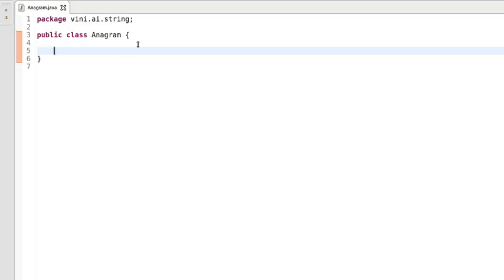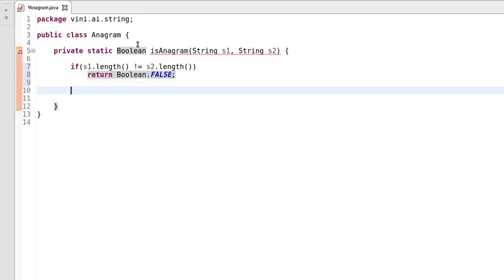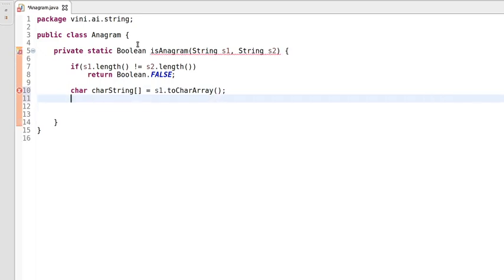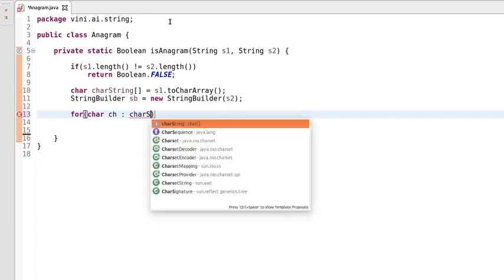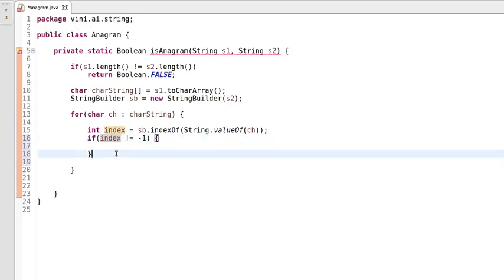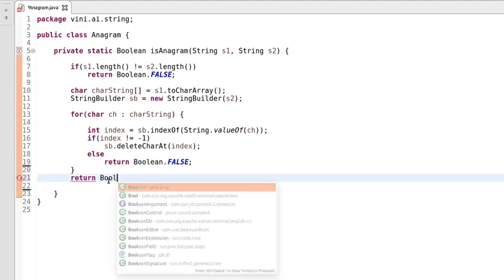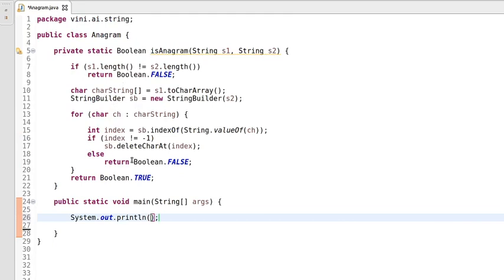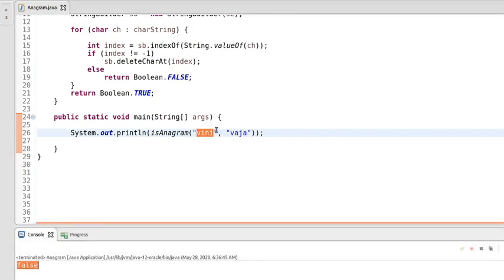#2: String Anagram Explained - Java [WeTechie]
In this tutorial, I have explained whether string is anagram or not.